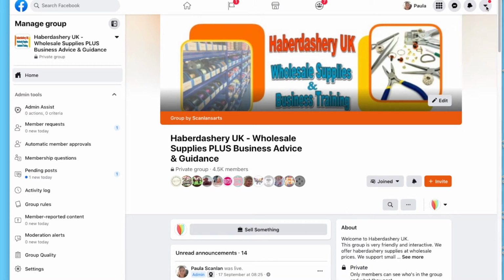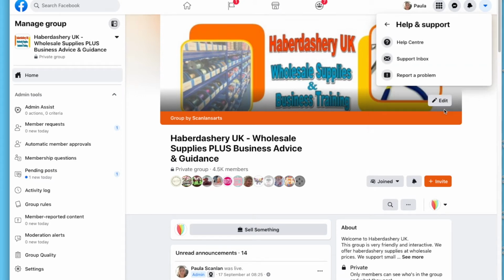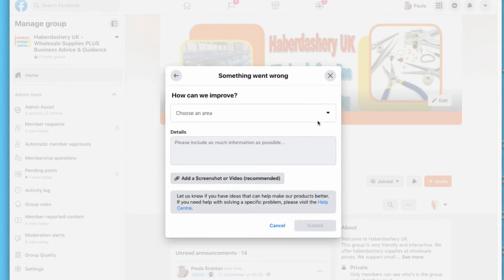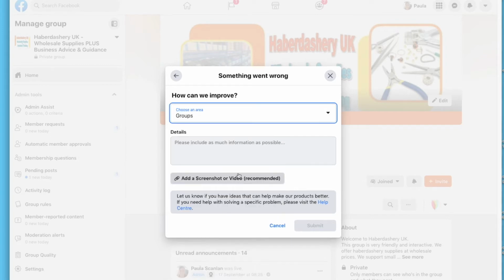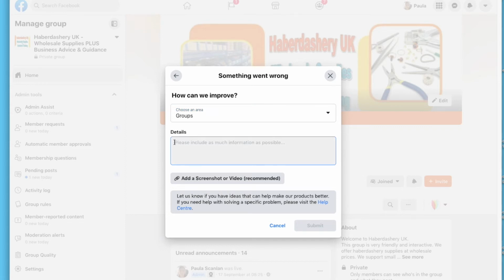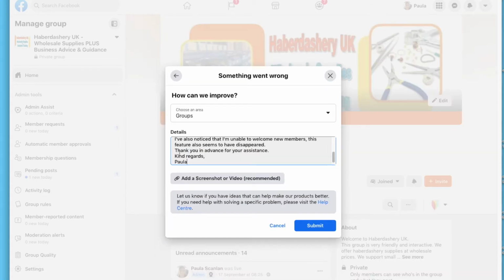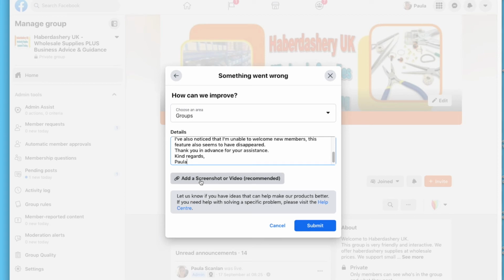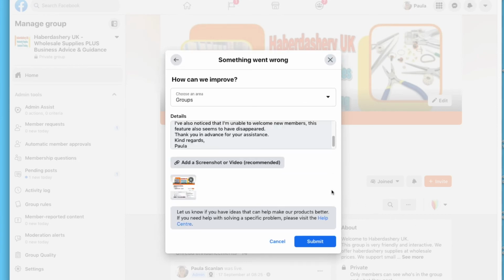Facebook Report a problem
A video tutorial walking you through, how to report to Facebook™  a problem with your Facebook™ Group.